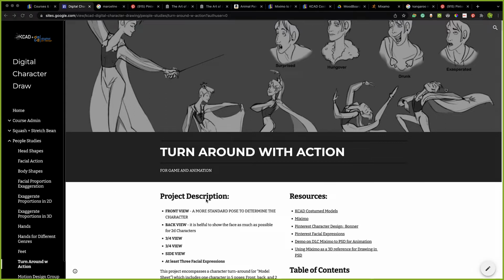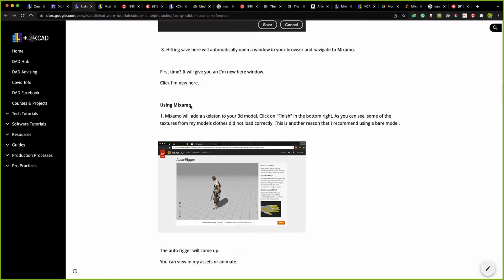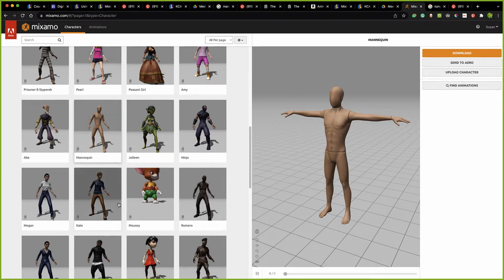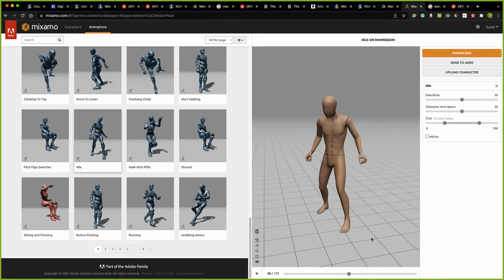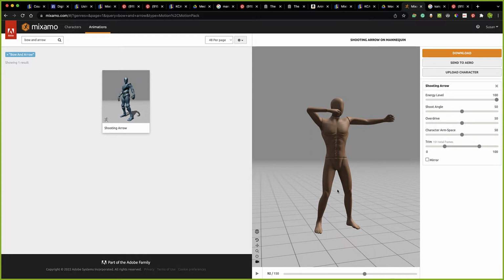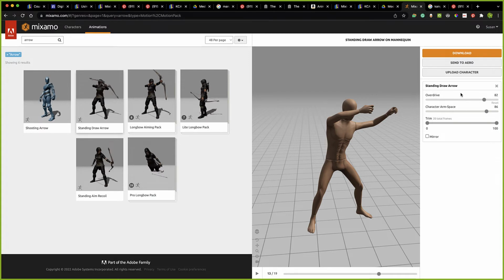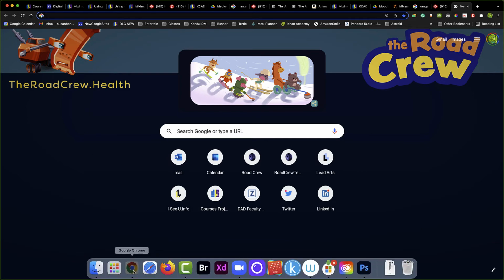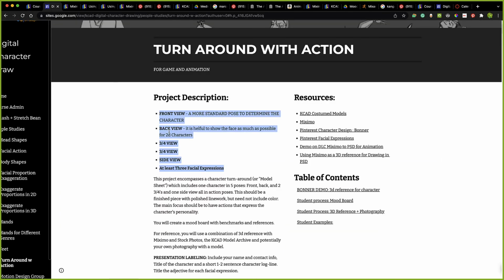Mixamo 3D Character Reference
Using a KN-95 Mask